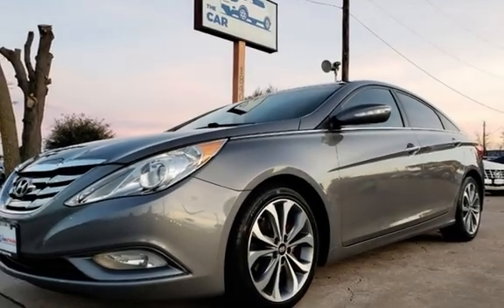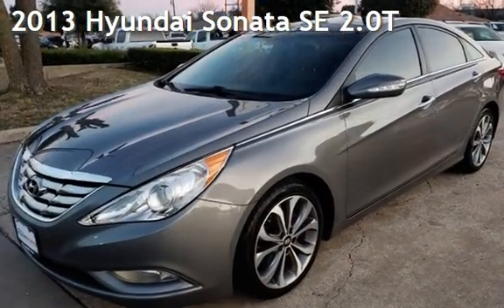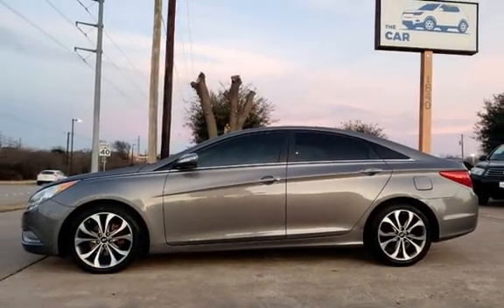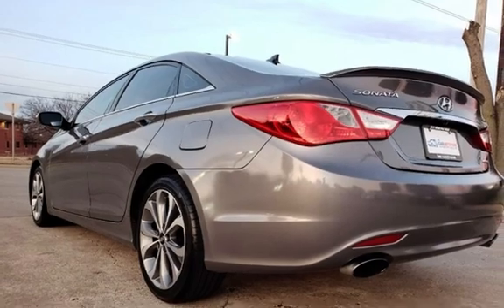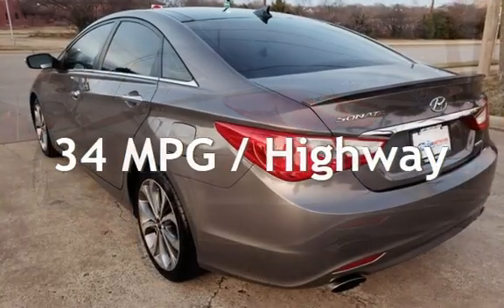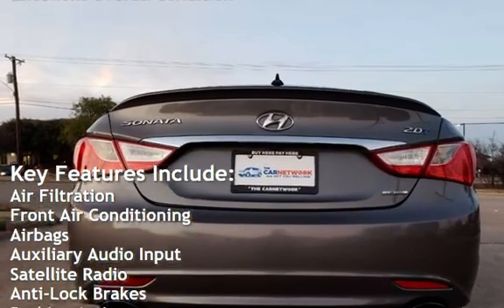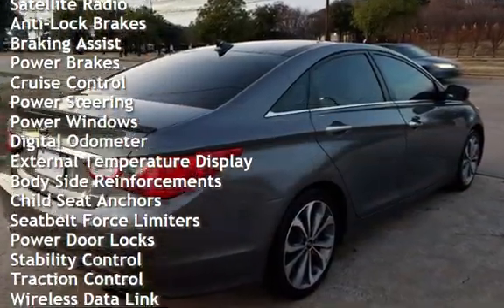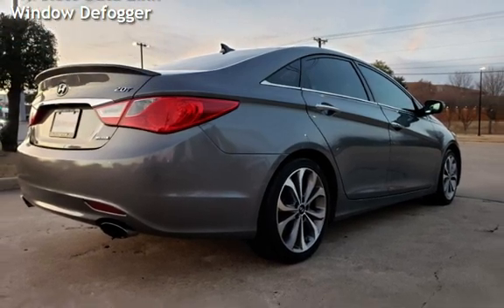2013 Hyundai Sonata SE 2.0T for sale in Garland, TX